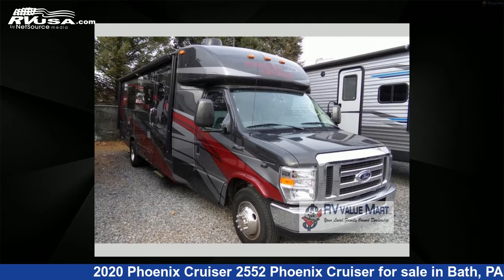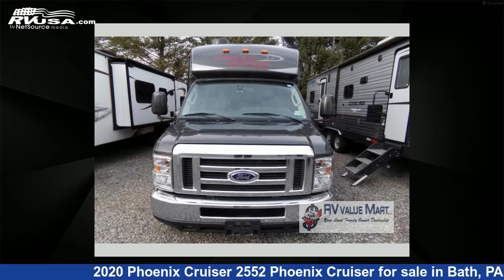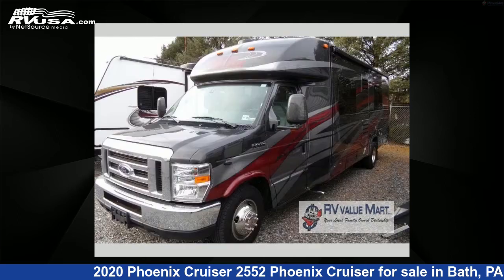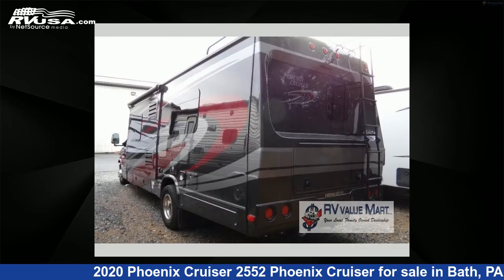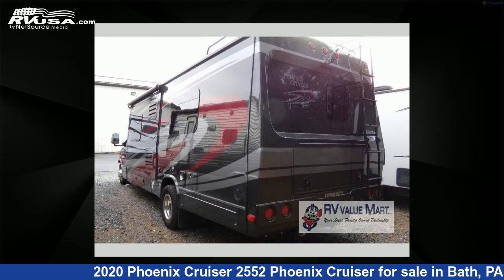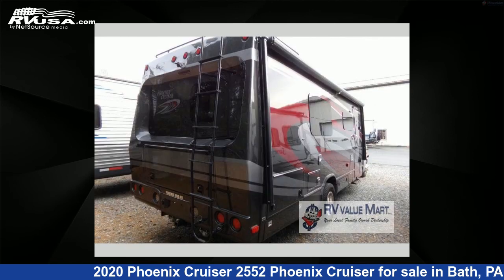Breathtaking 2020 Phoenix Cruiser 2552 Class B RV For Sale in Bath, PA | RVUSA.com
This 2020 Phoenix Cruiser 2552 Phoenix Cruiser is a Class B RV. It is located in Bath, PA 18014 and is offered for sale by RV Value Mart. This Used Phoenix Cruiser and features sleeps 4..